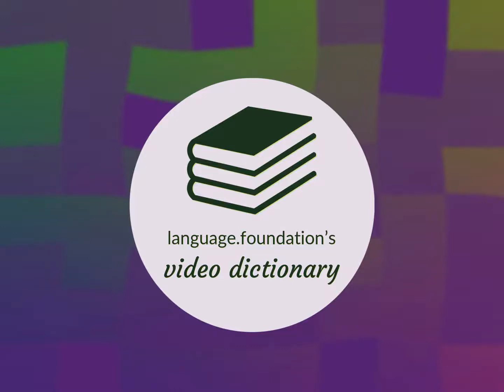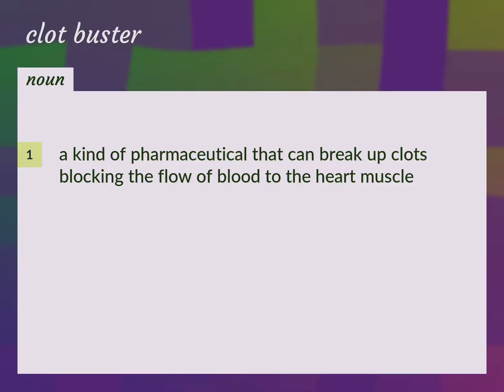Clot buster | meaning of Clot buster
What is CLOT BUSTER meaning?